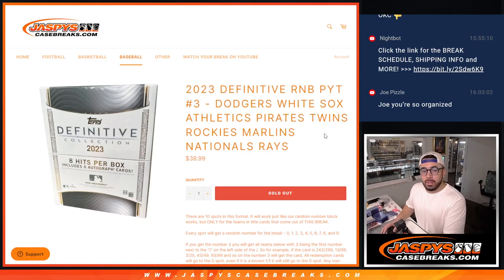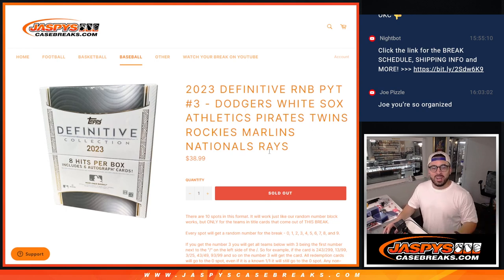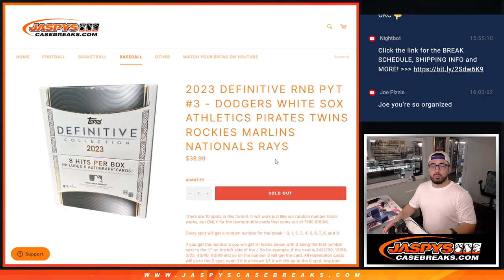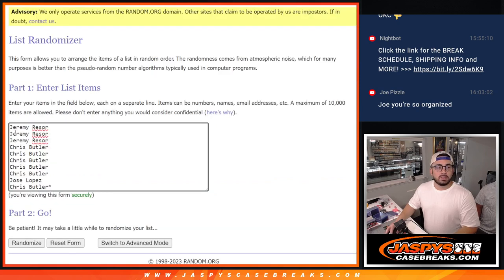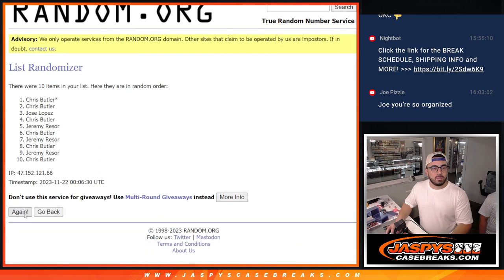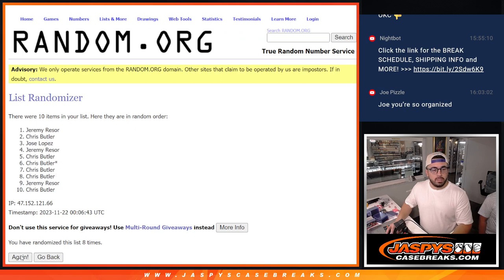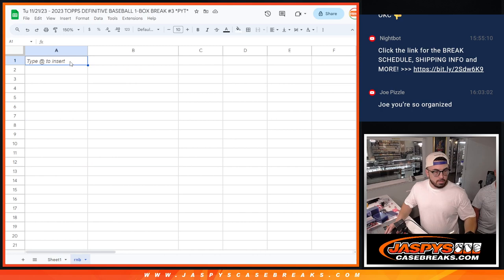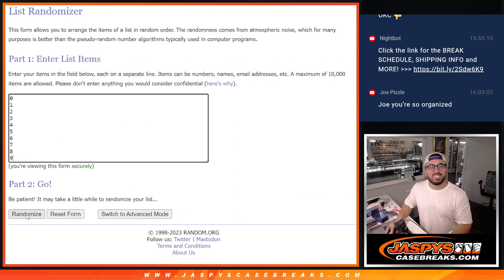RNB - Tu 11/21/23 - 2023 TOPPS DEFINITIVE BASEBALL 1-BOX BREAK #3 *PYT*